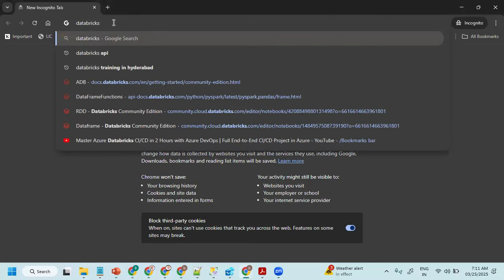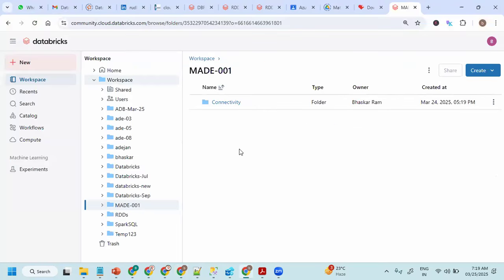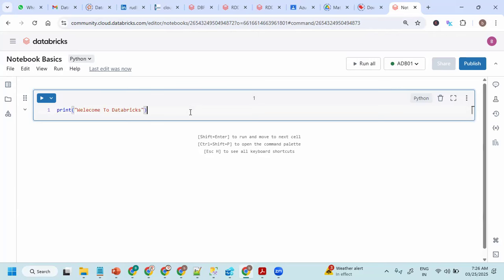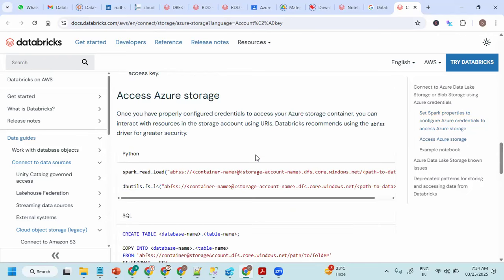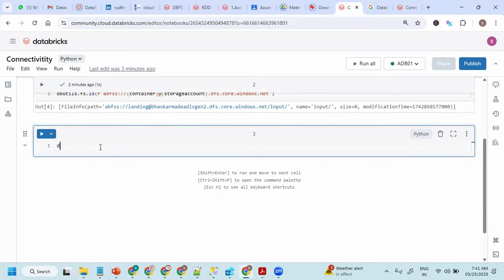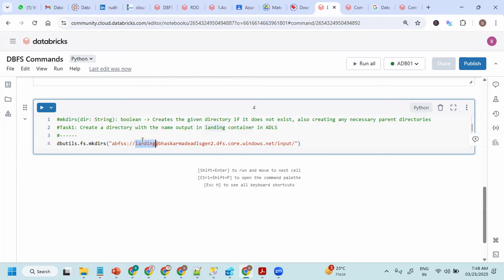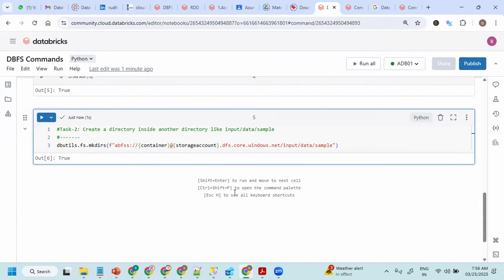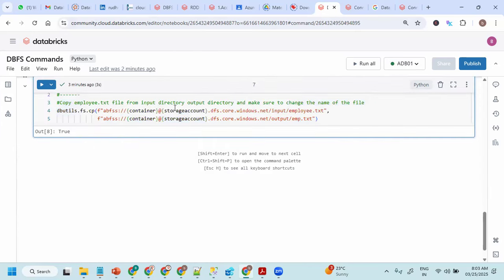Databricks DBFS Commands - 1